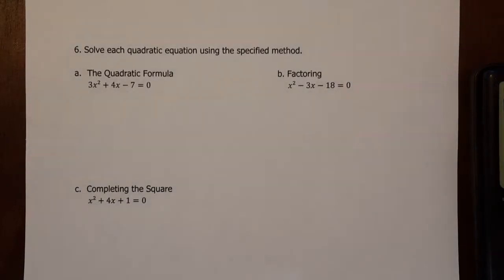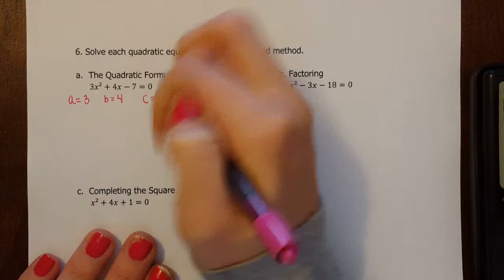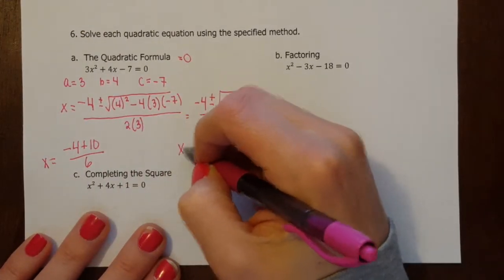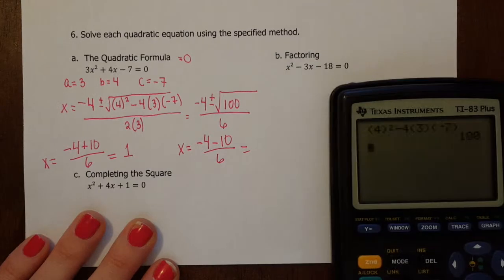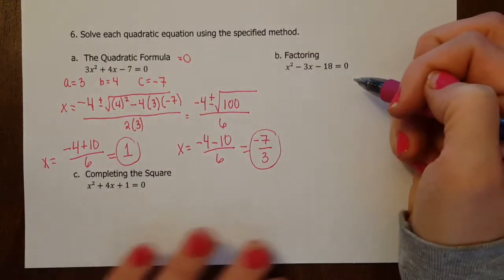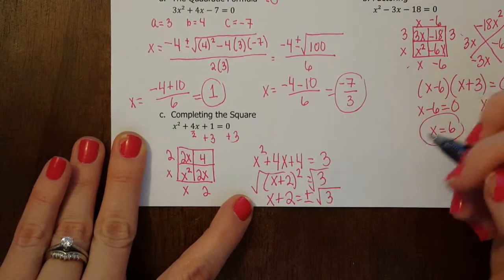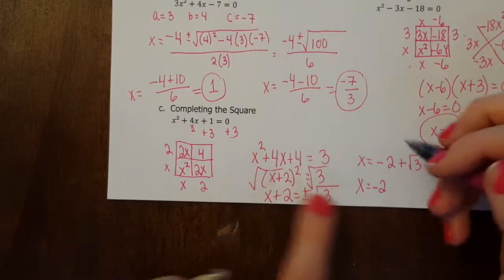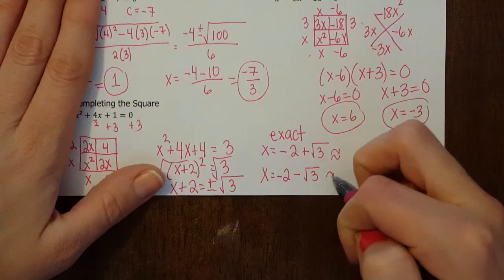Ch. 9 closure #6